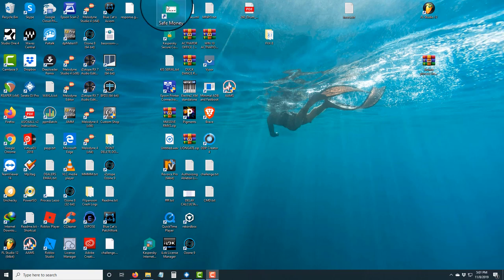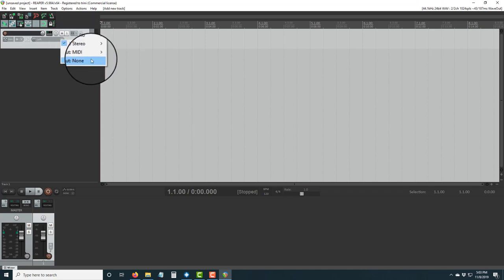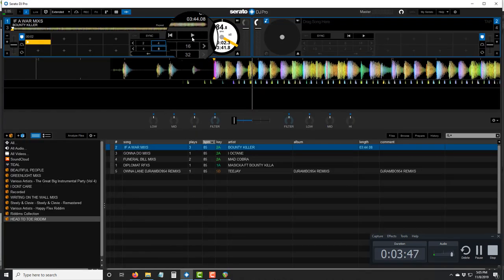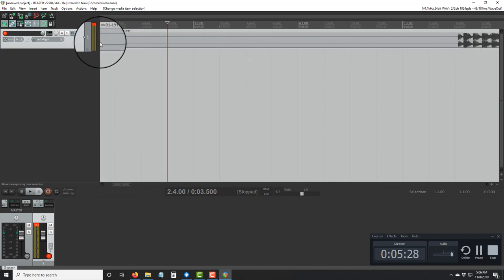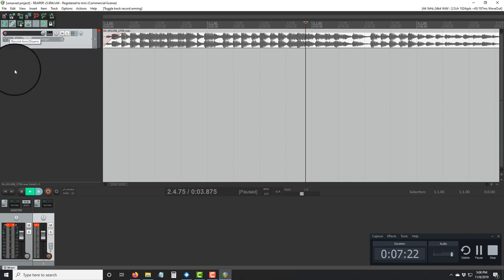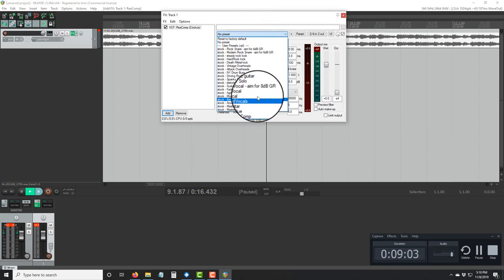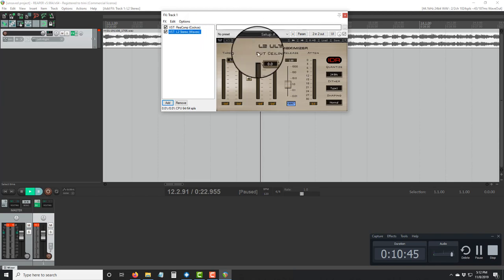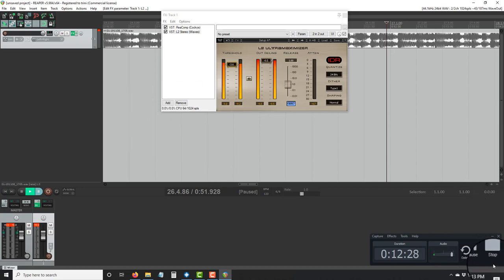HOW TO RECORD A MIXS WITH REAPER BY USING SERATO DJ PRO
HOW TO RECORD A MIXS WITH REAPER BY USING SERATO DJ PRO OR VIRTUAL DJ OR TRAKTOR